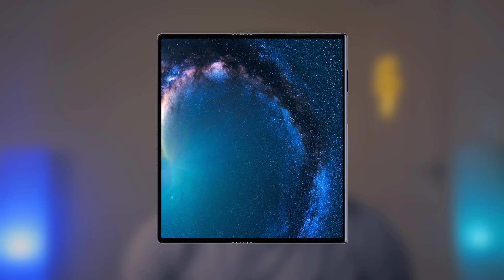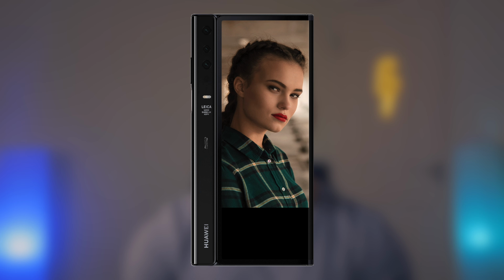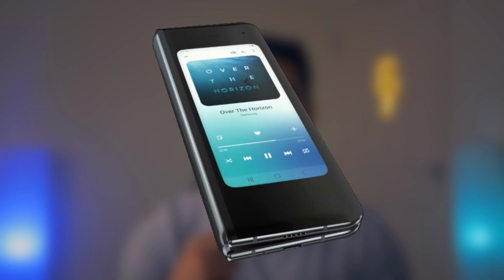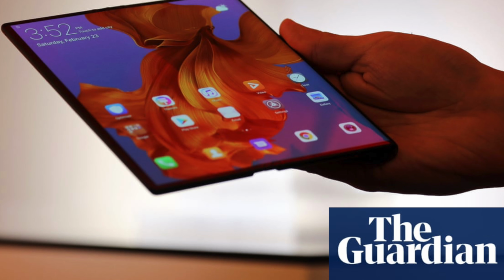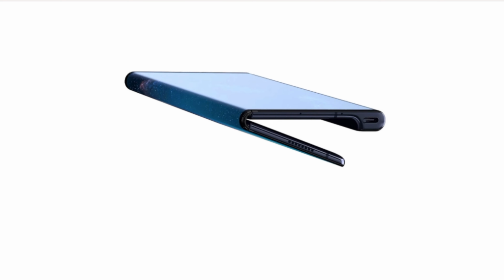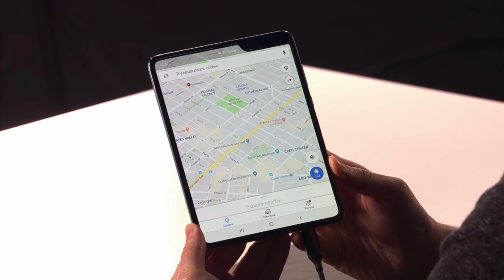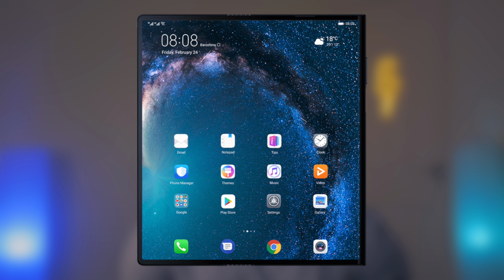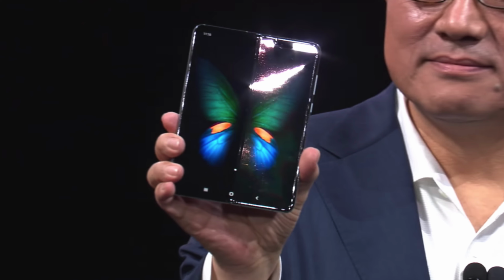Huawei Mate X- The Folding Phone Samsung Should Have Made- My Thoughts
This is my thoughts on the Huawei Mate X and why I think if Samsung made this phone it would have made bigger headlines and far more people would be interested in it.

My Set Up:
Amazon UK:
My Camera with Lens
14mm 2.5 Lens
Panasonic 14-42 mm G X Vario
Panasonic 25mm 1.7 lens
My Camera Body Only
My Microphone
Camera Slider
My Lights
My Portable Lights
Dummy Battery for G80/G85
Battery Grip for G80/G85
Lens Cleaning Kit
ND Filter 46mm
Mini Tripod
Handle Grip

Amazon US:
14mm 2.5 Lens
My Microphone
Camera Slider
My Lights
My Portable Lights
Lens Cleaning Kit
ND Filter 46mm